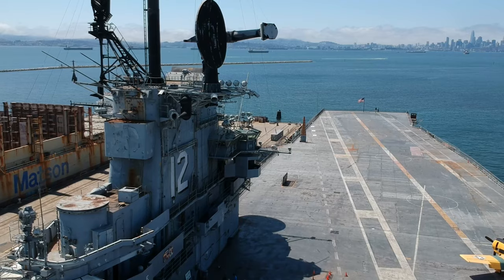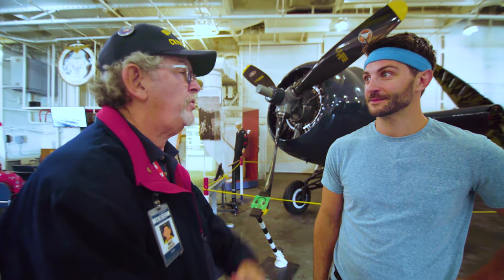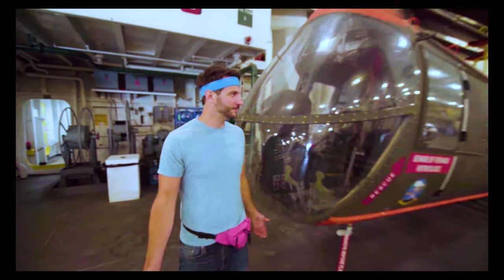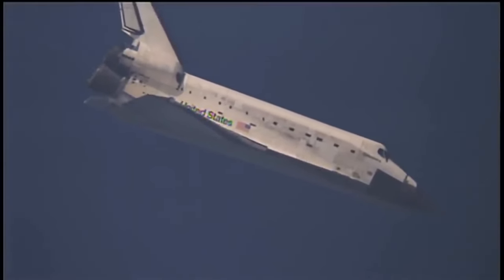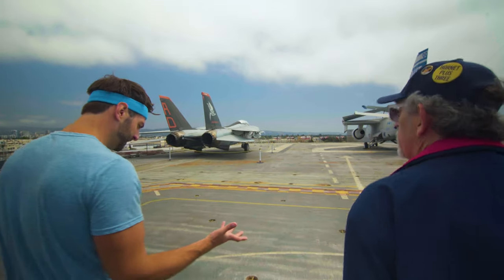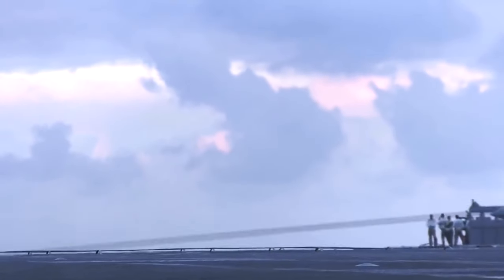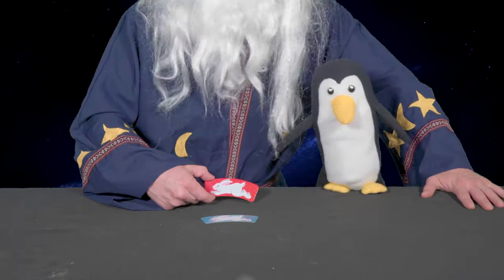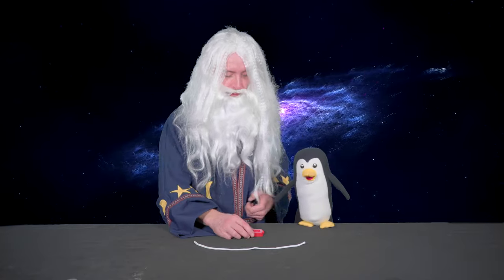Bert Badger Aircraft Carrier | NICE TO MEET YOU | Family Fun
Bert Badger goes to an Aircraft Carrier called the USS Hornet! Its so big that airplanes can take off right on top off it and land there too. Can you believe that? It helped us in times of war and is now a historic landmark in Oakland CA. Docent Mike shows Bert Badger all the cool things about being on an aircraft carrier!

Mr. Magical Spectacular and the Penguin both show us some really fun cool magic tricks! The Penguin is so excited for you guys to see this one.